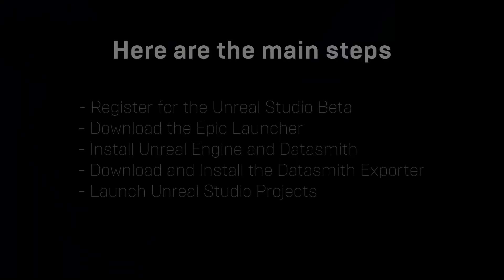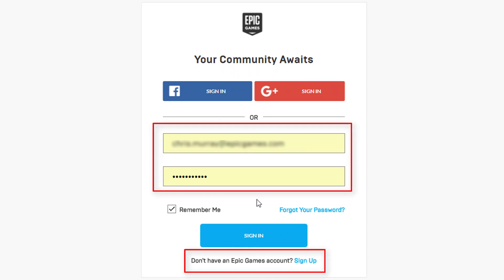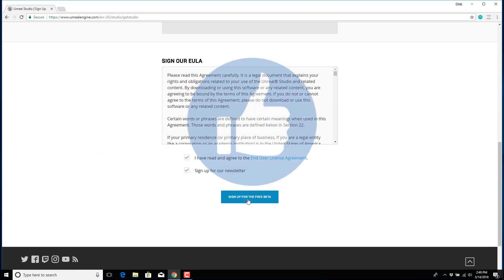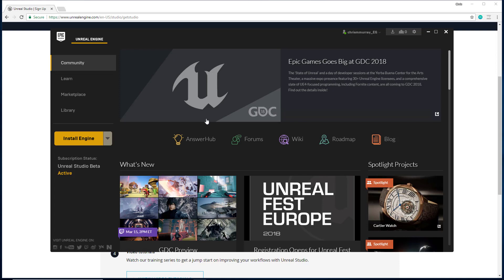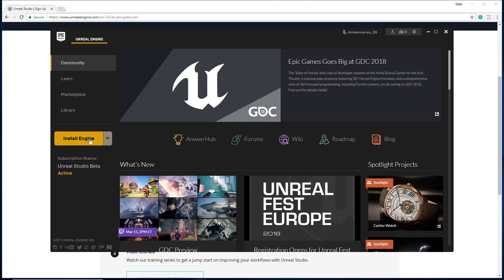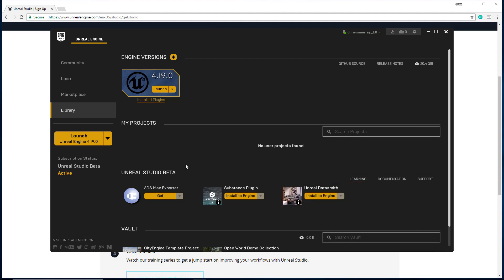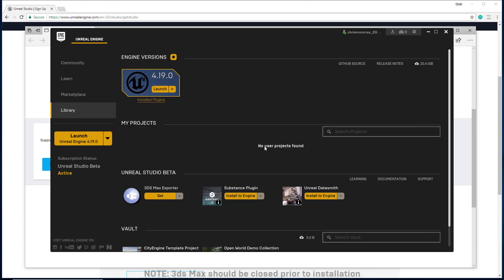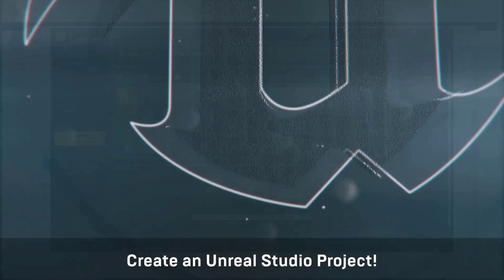Getting Started with Unreal Studio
Here is a quick overview on how to get up and running with the Unreal Studio beta, including how to install Datasmith.